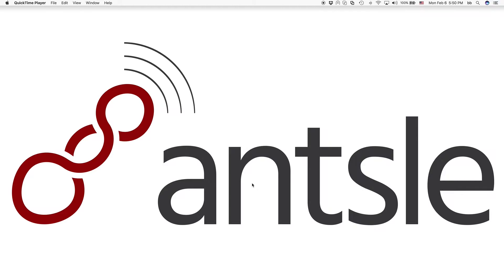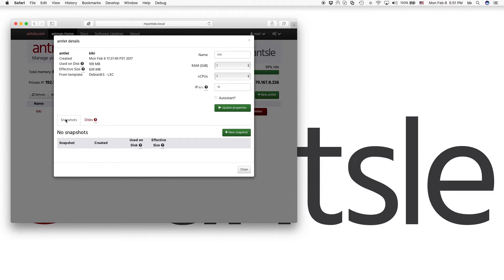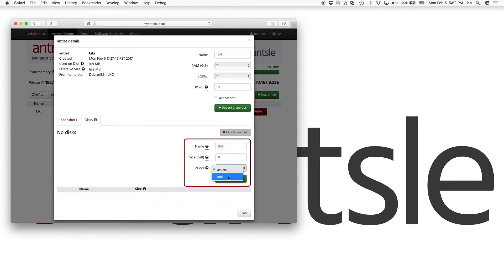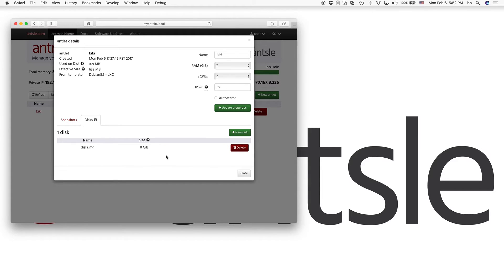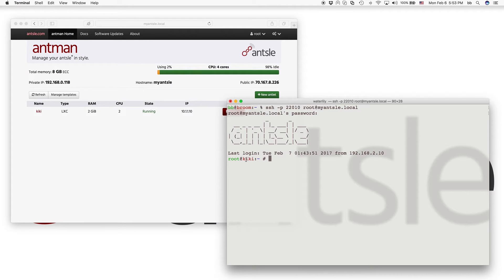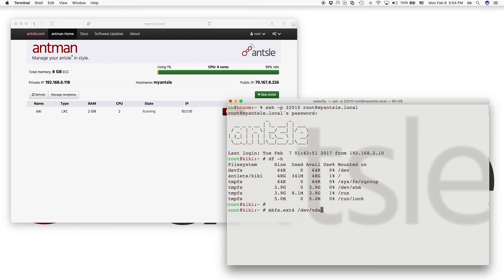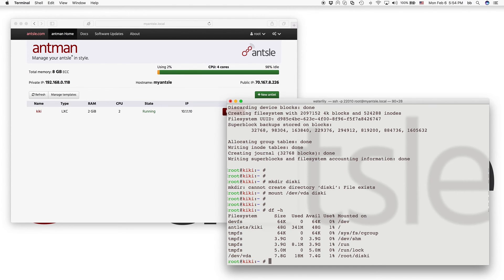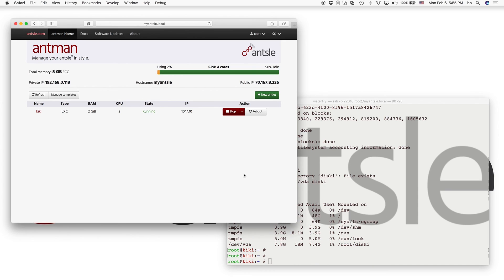FreedomCast-11 Create and manage virtual drives on your antsle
Create as many virtual drives for each antlet as you like. Each drive will automatically be stored on our mirrored RAID-Z storage pool. You can have your drive reside on the main SSDs or on your HDD (or SSD) add-on.